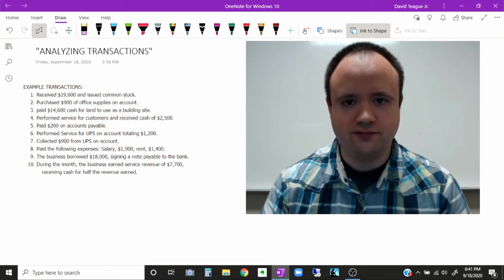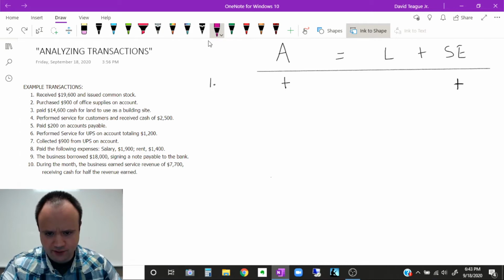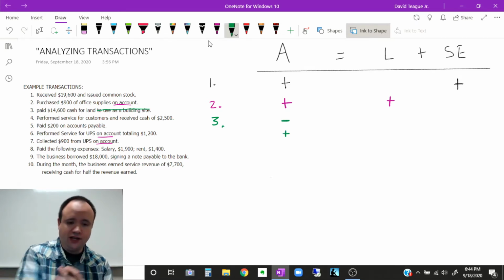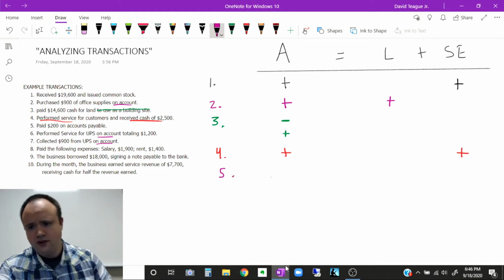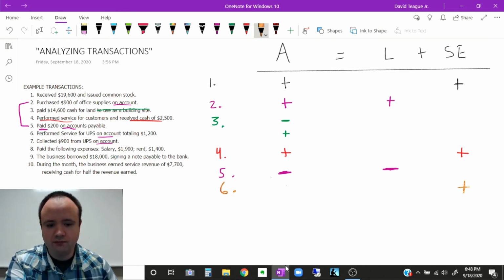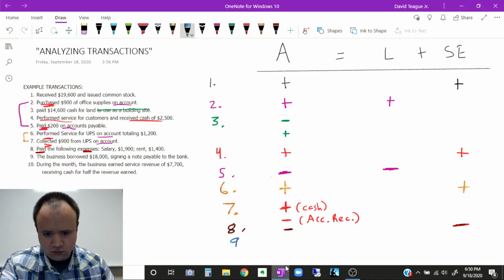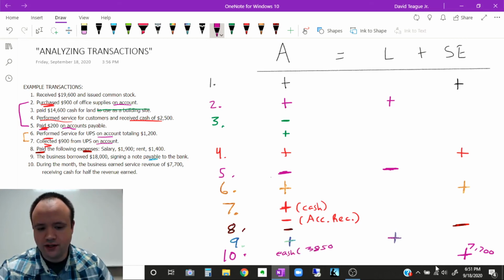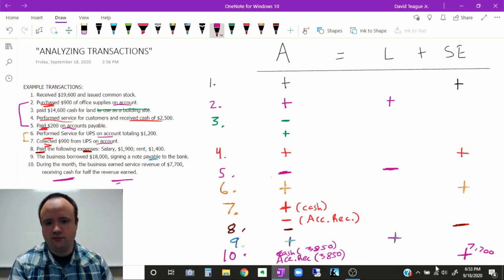How to Analyze Accounting Transactions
Analyzing accounting transactions on the accounting equation (A = L + SE) is how accounting classes usually introduce THE ACCOUNTING CYCLE.

Before we can talk about JOURNAL ENTRIES, we have to talk more broadly about transactions.

We can set up a free session to discuss how I can help you!